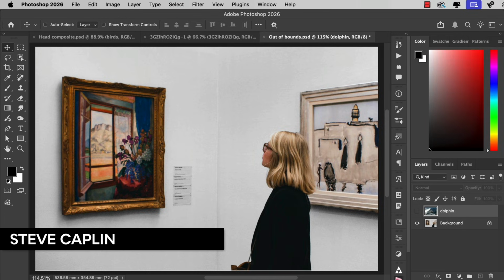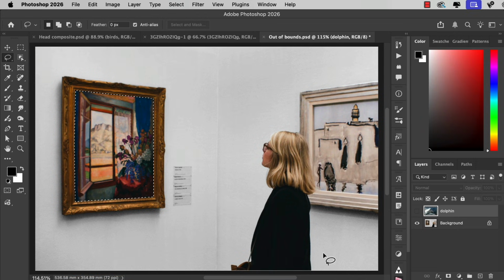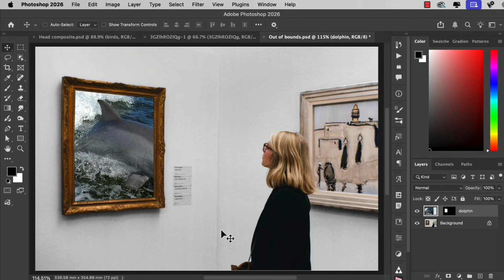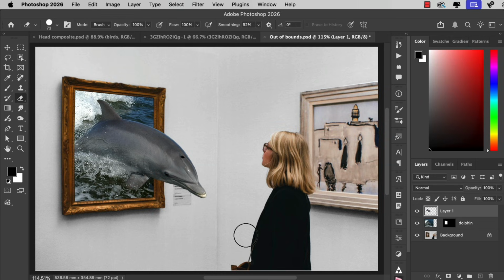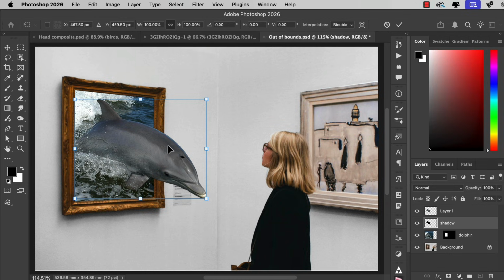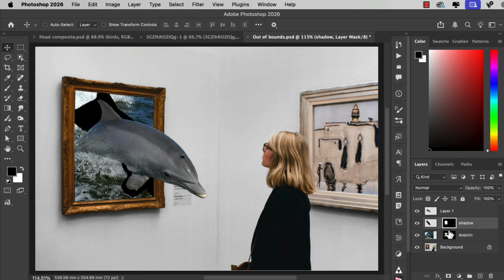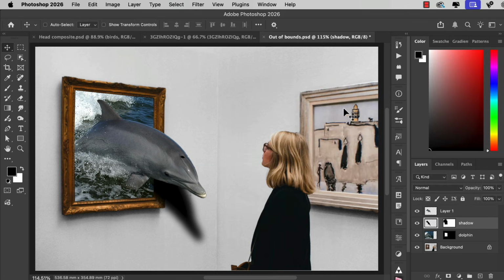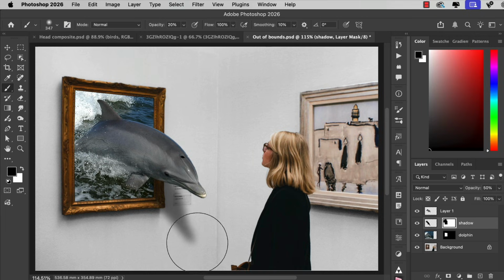Photoshop: How to Pop an Image Out of a Frame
In this Photoshop how-to video, Steve Caplin creates a magical 3D effect of a photograph coming to life. Using layer masks and some clever shadow effects, Steve makes a dolphin leap out of an art frame and straight into a museum.